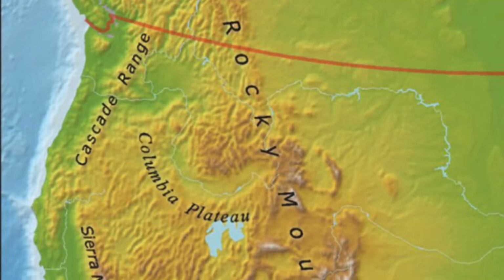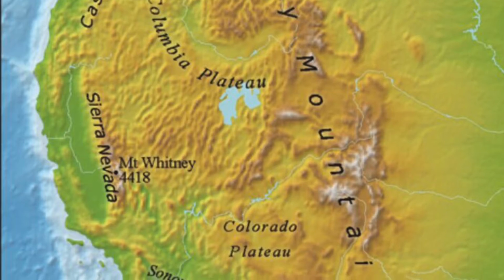Colorado Trail Day 30: How Are Mountains Formed?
This is a video series of my thru hike of the Colorado Trail.